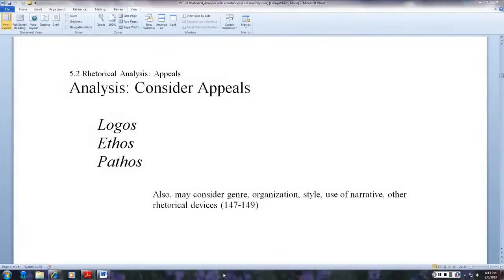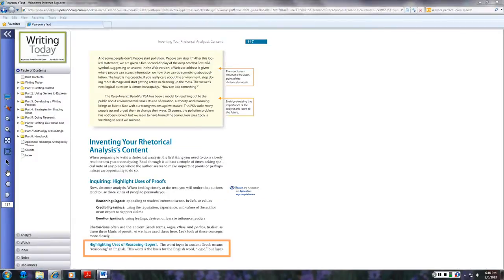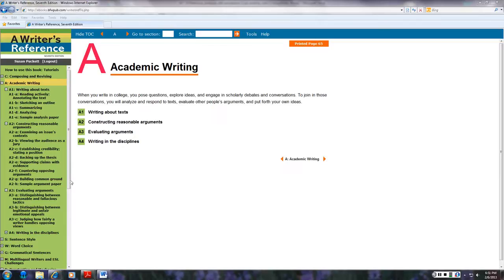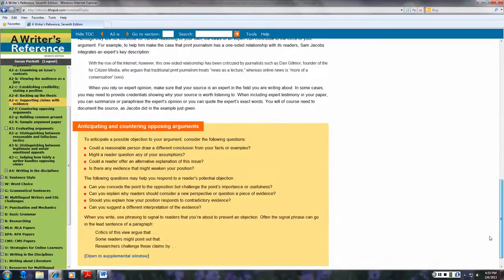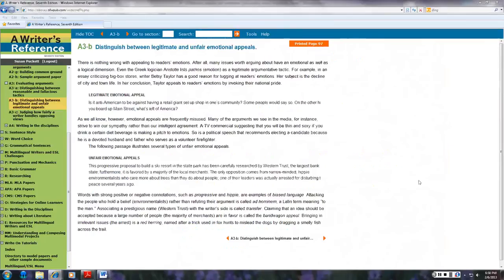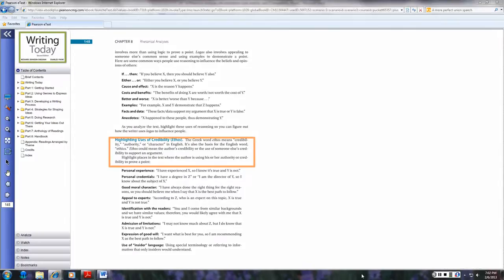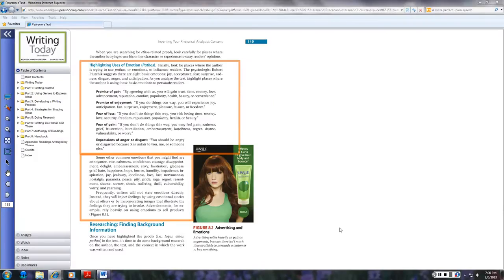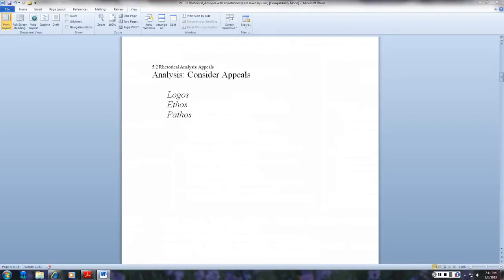02.04.13 5.2 Rhetorical Analysis Appeals